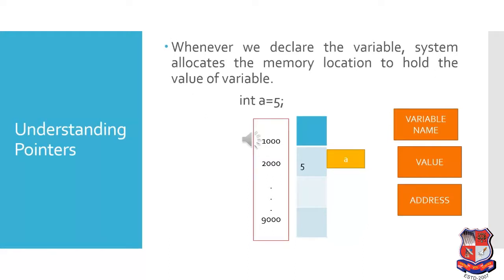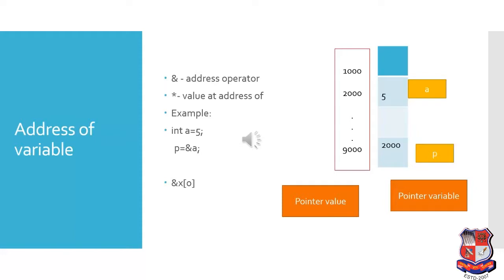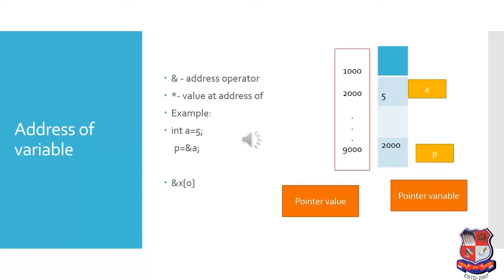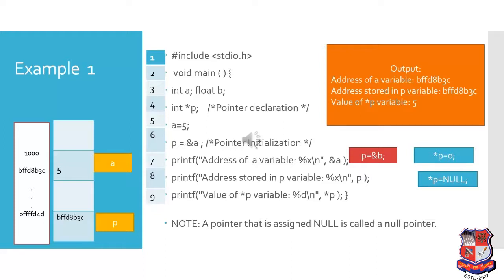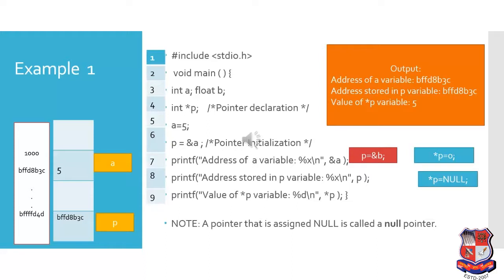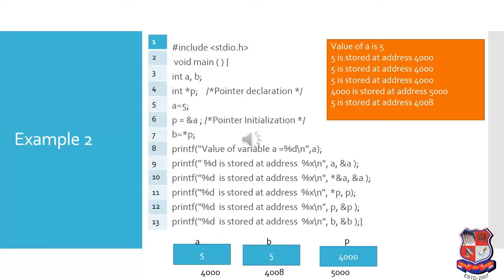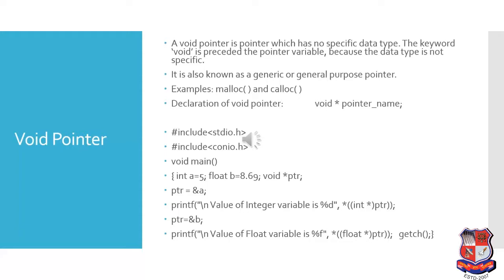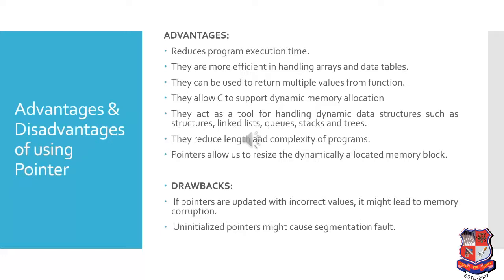GTU_DI_COMPUTER ENGINEERING_3320702_Advanced Computer Programming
Subject : 3320702  -  Advanced Computer Programming (Sem-2)
Created By : Dr. Vidhi Khanduja [Associate Professor] | 13 May 2020 | 145 MB
College : 451 - SAL Institute of Diploma Studies
Topic : Pointers in C. This Video is useful for DE 3320702 and BE 3110003